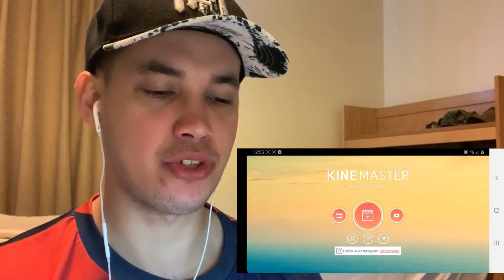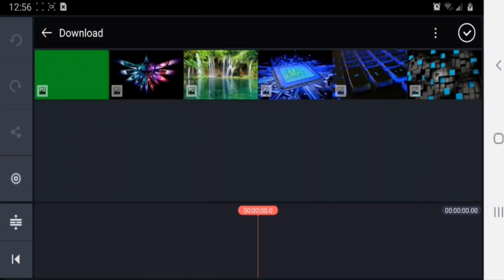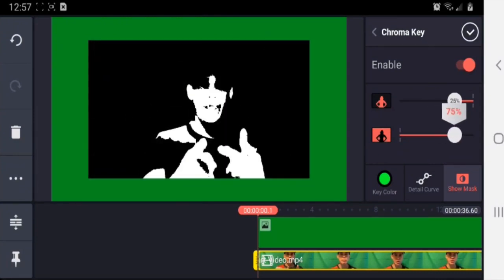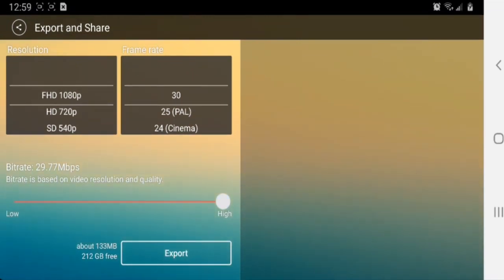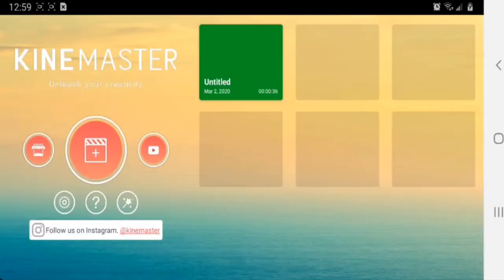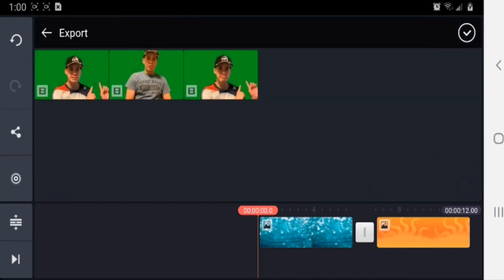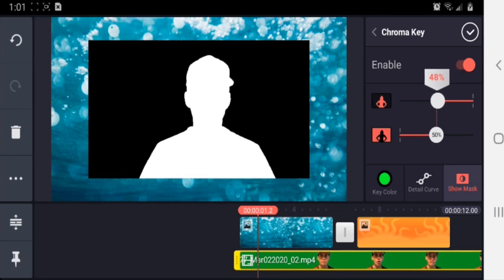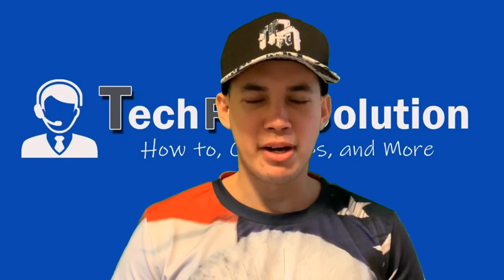How to use green screen effect/chroma key in Android 2020